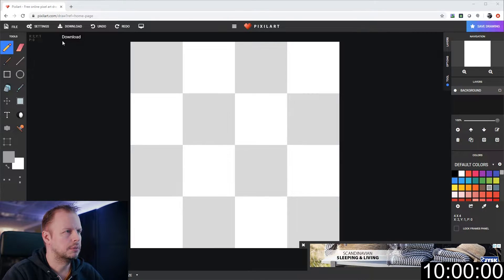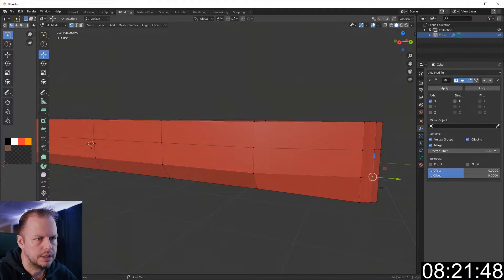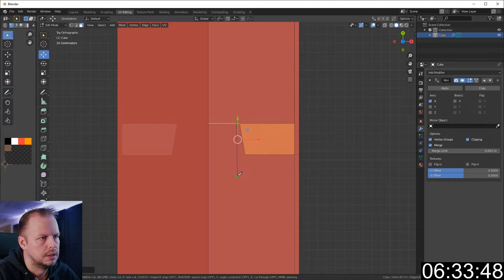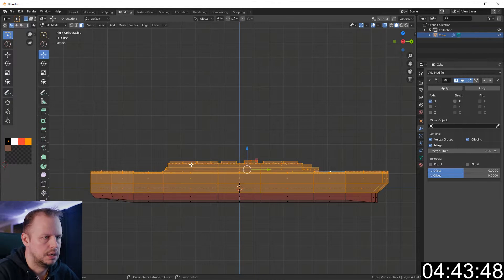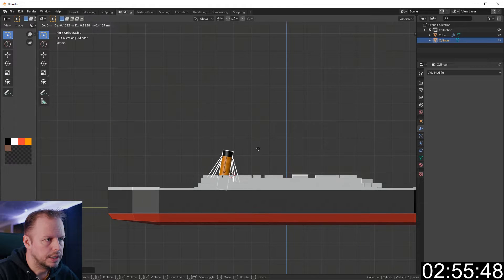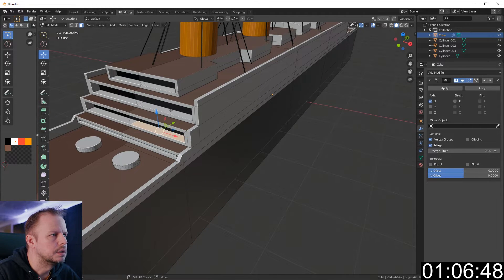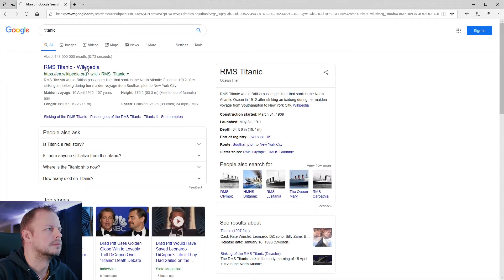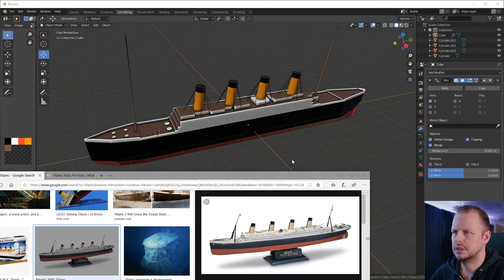Let's Model the TITANIC in 10 MINUTES in Blender 2.81 - ep. 3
I challenge myself to try to model titanic from scratch in Blender in 10 minutes.

I use a simple 5 color texture to colorize this model and the modelling is mainly using loop-cuts, extrusions, and scaling of different primitive polygons.

I leave the 10 minute segment of the modeling procedure untouched with no cuts or manipulations. What you see during the 10 minute countdown is exactly how it played out.

I also compare this model pictures of the real Titanic for good and bad :)

I used Blender 2.81 and the video was recorded 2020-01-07.